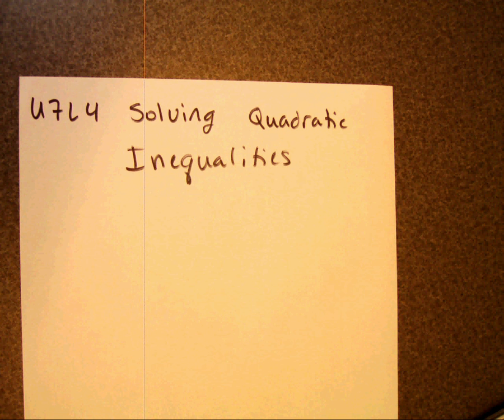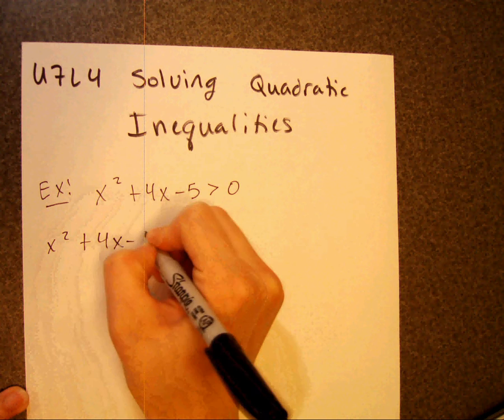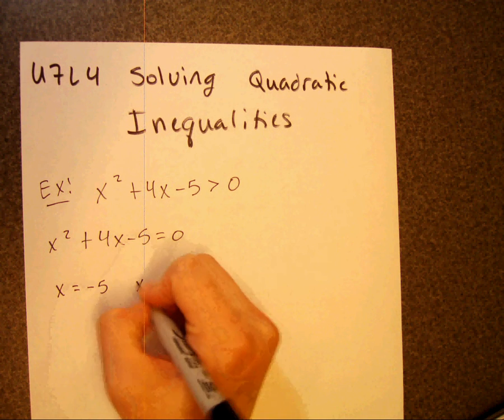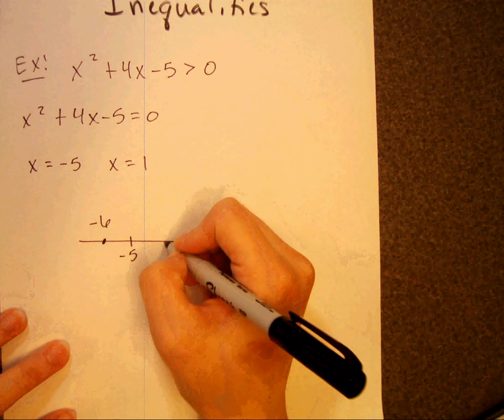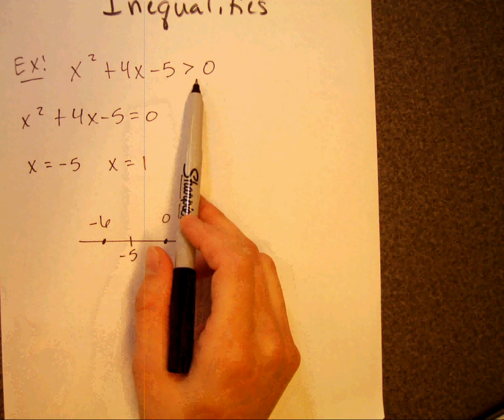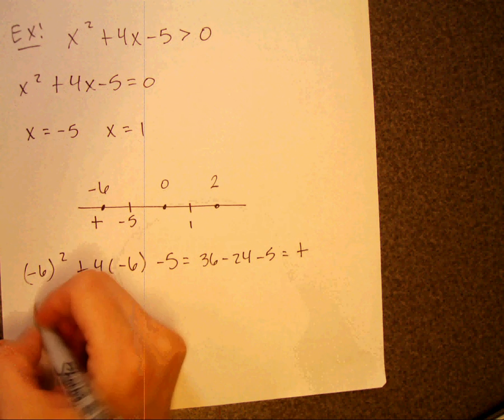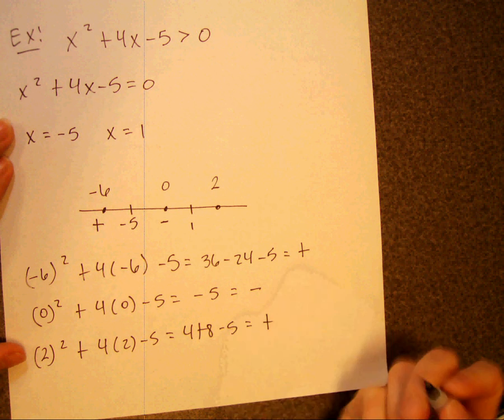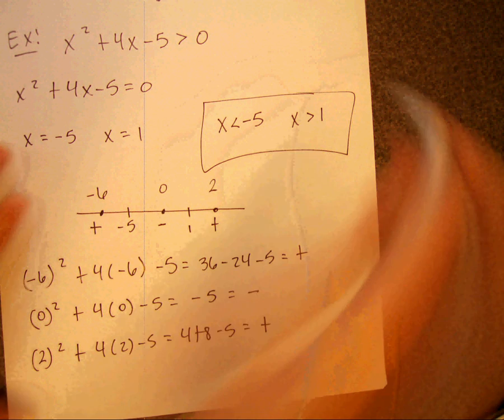11 17 U7L4